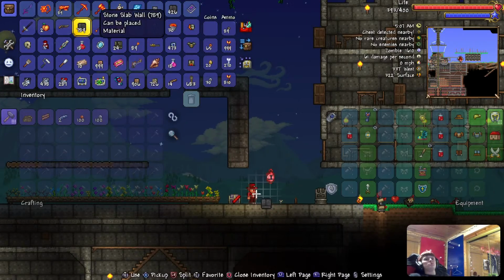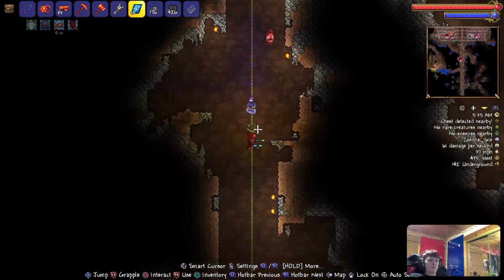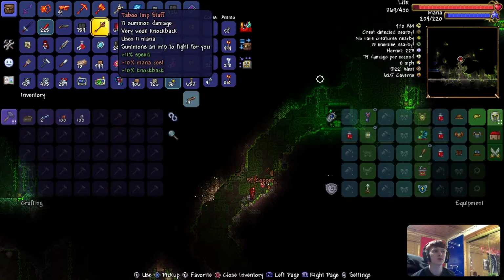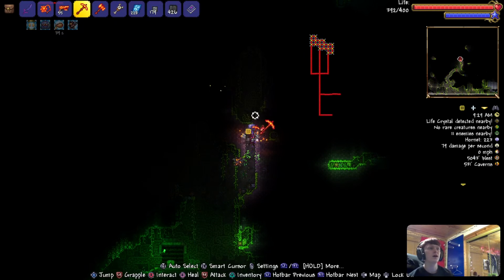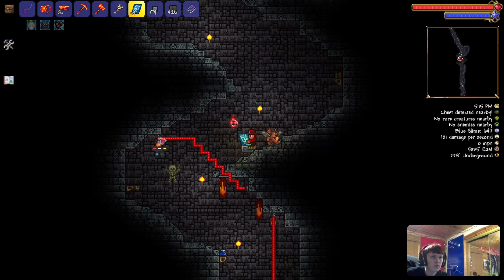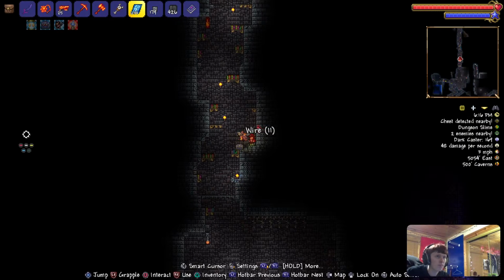Terraria [2022] episode 52